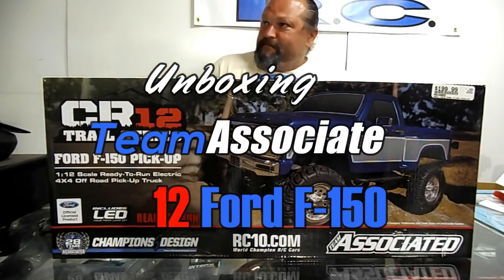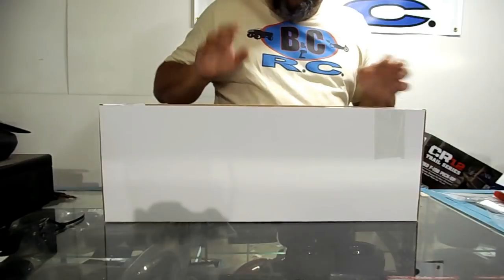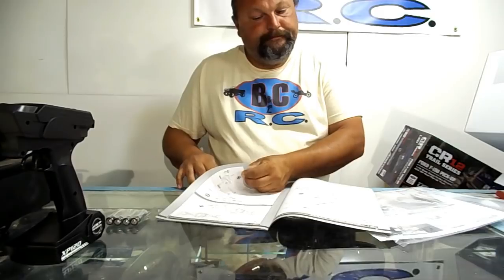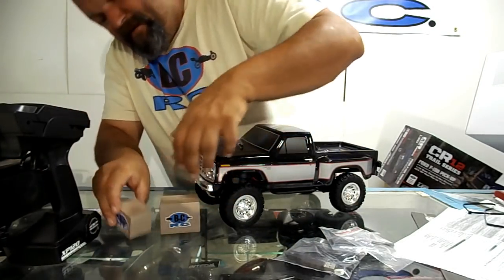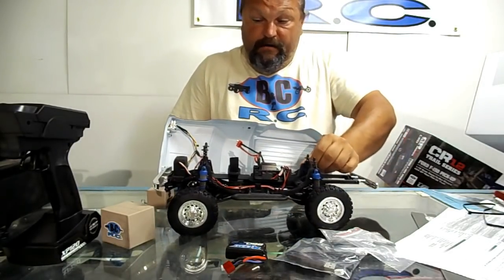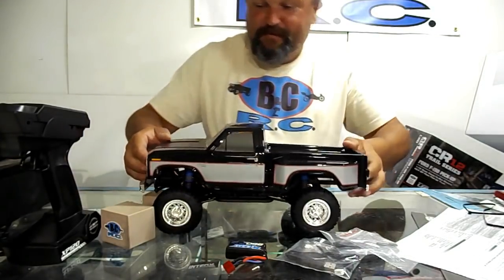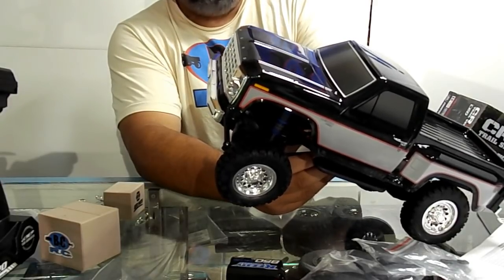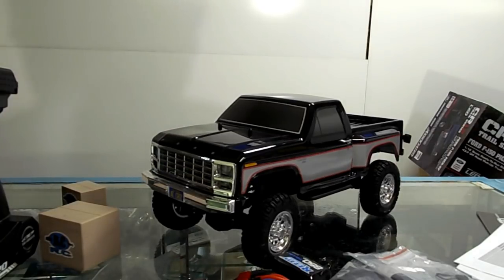Team Associated CR12 Ford F 150 unboxing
I picked up the new Team Associated CR12 Ford F-150, 1/12 scale trail rig. Here is the unboxing, and what I think of it out of the box..   I'm not usually too keen on the smaller scale stuff, But I really liked the looks of this one..so here goes.